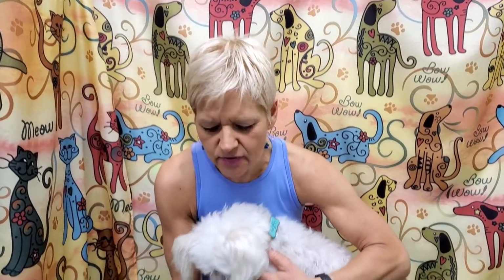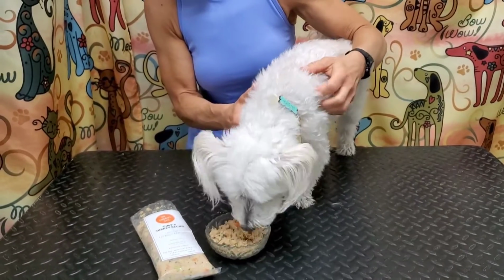Farmer's Dog Food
Cimy, with Connie's help, reviews the Farmer's Dog Food.